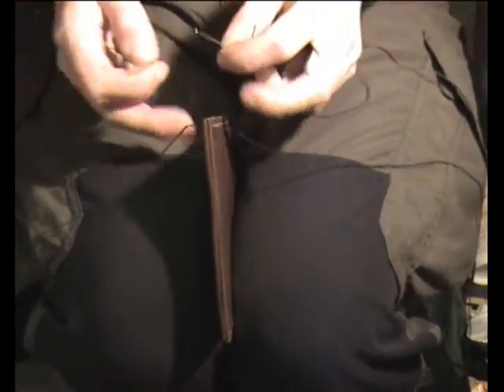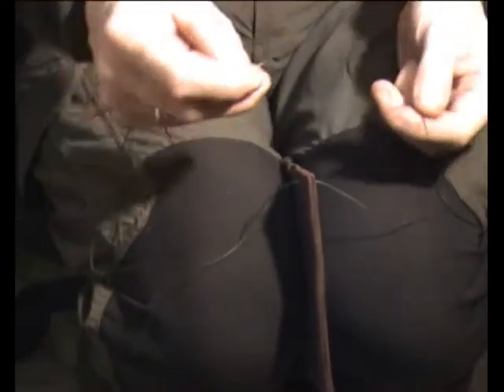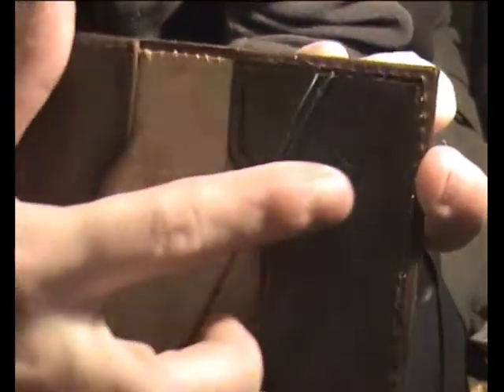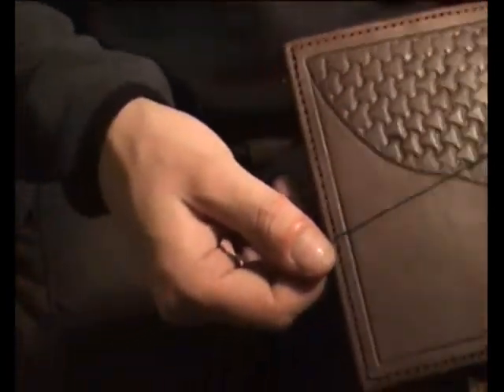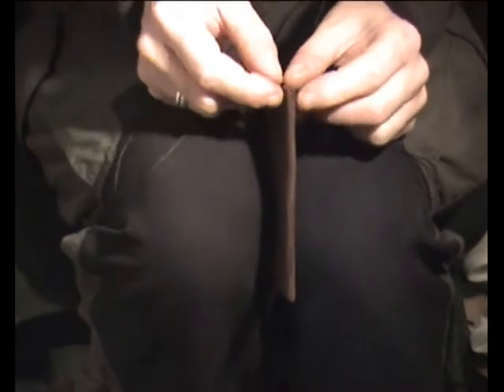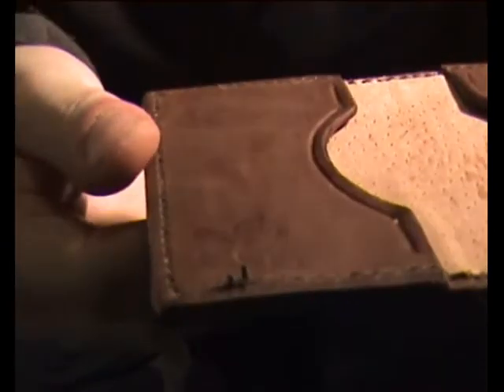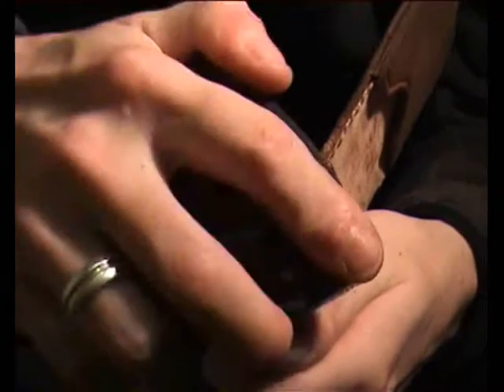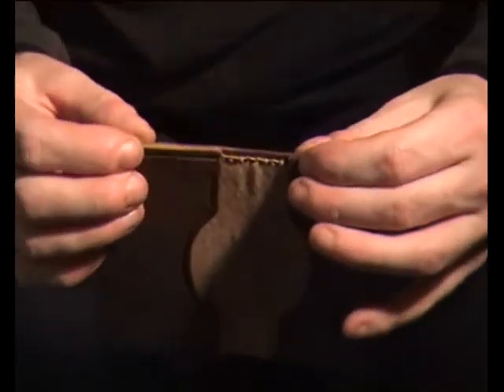The making of my EDC/ 4 Card wallet part 5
This is the final part, the only bit to come is to show you the finished article. which hopefully eill be in a day or two. At the moment it's drying off.